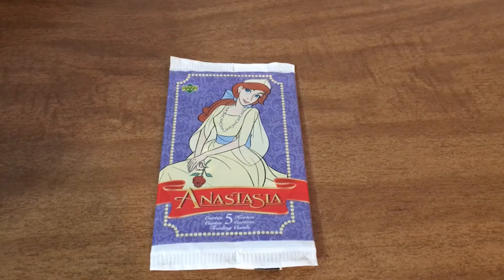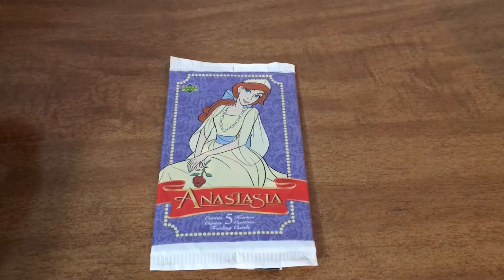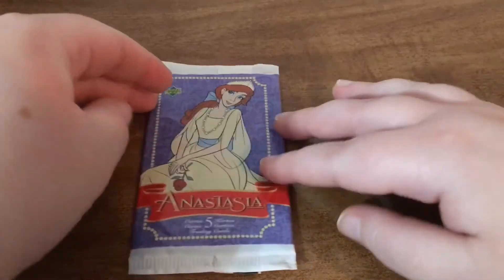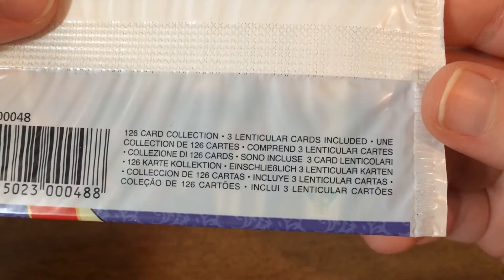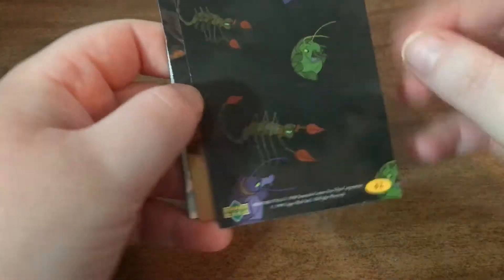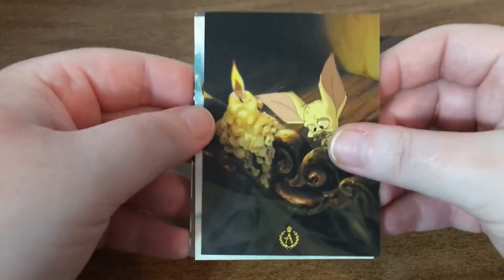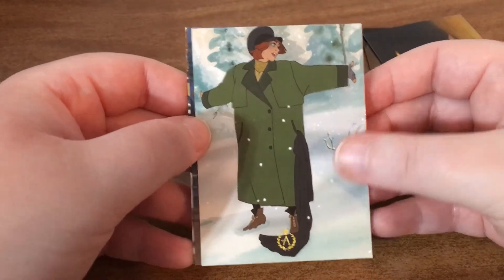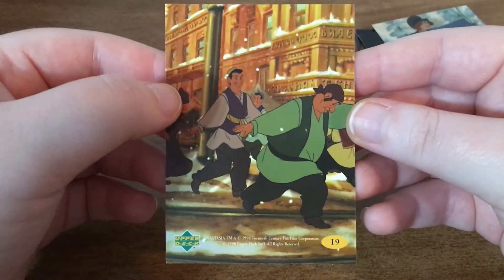Anastasia Pack Opening 32